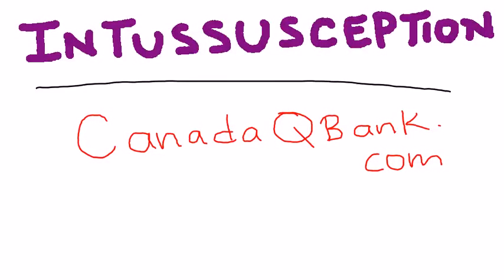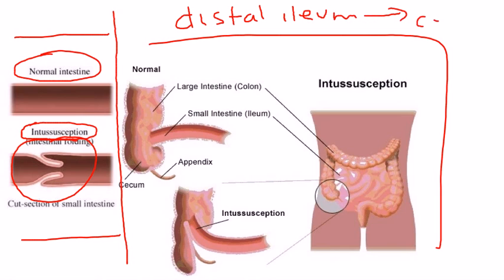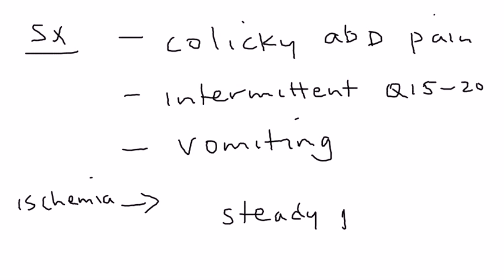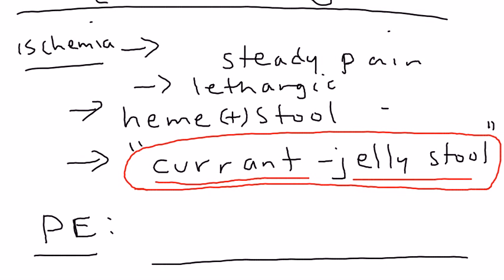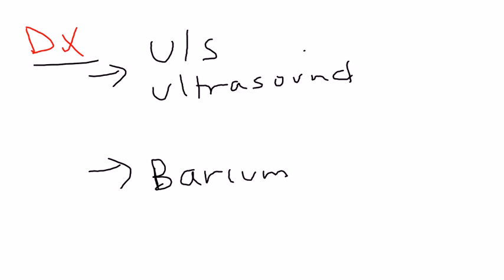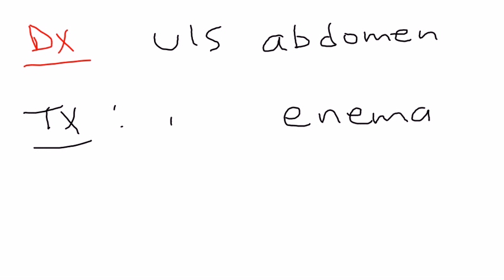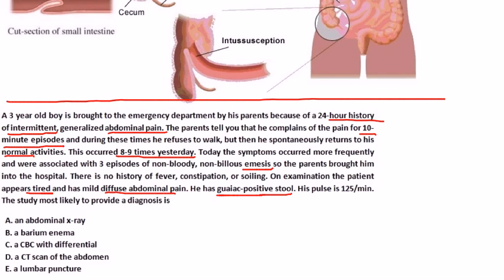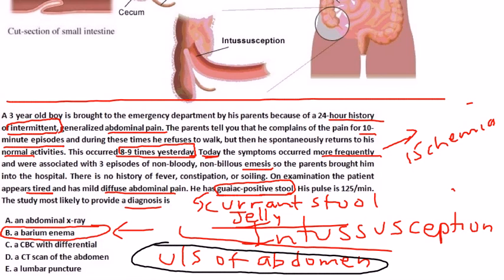Intussusception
Instructional Tutorial Video
CanadaQBank.com